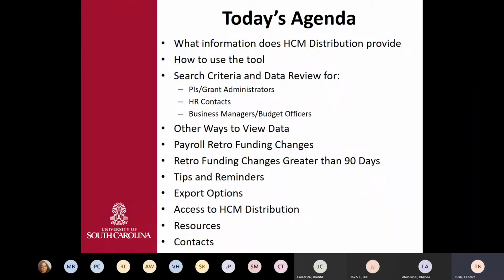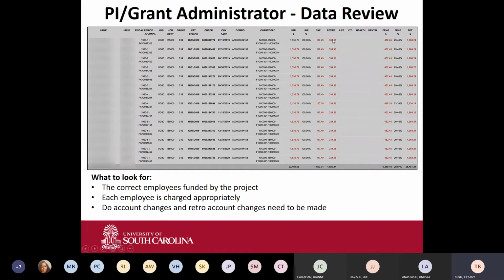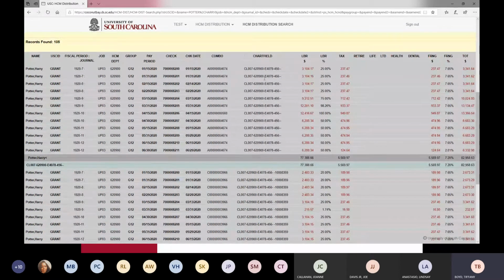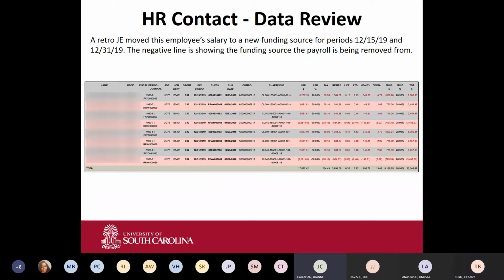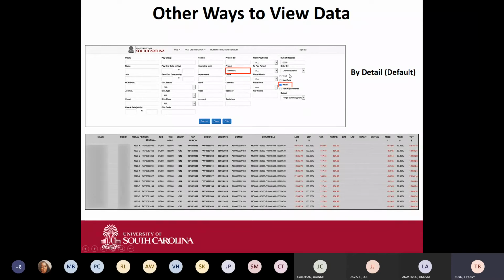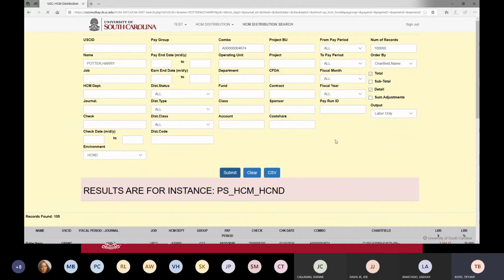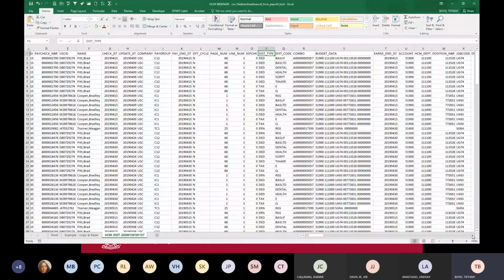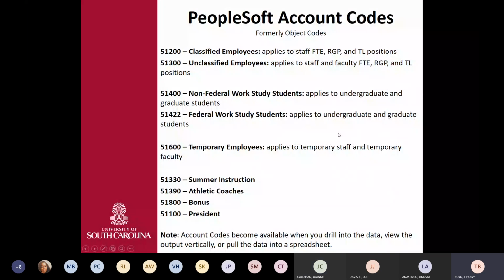HCM Payroll Distribution Reporting Tool